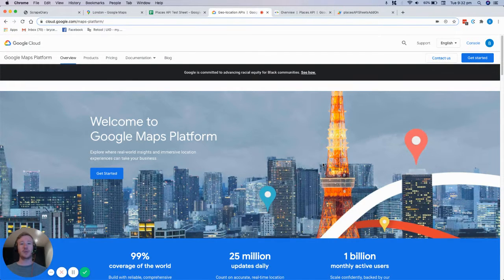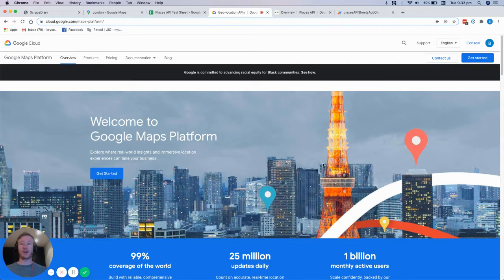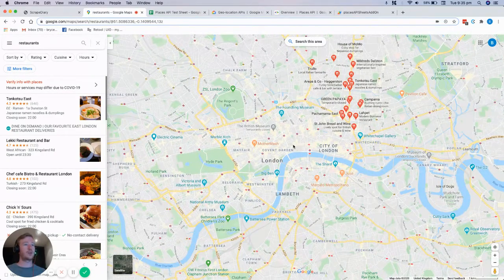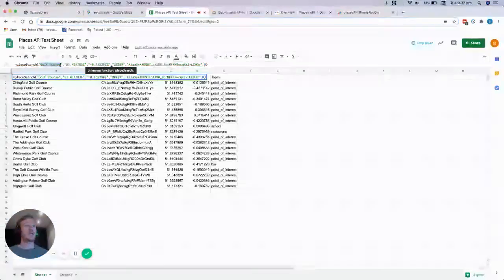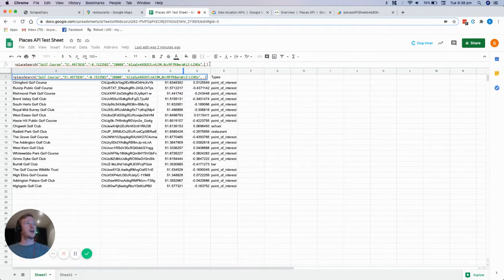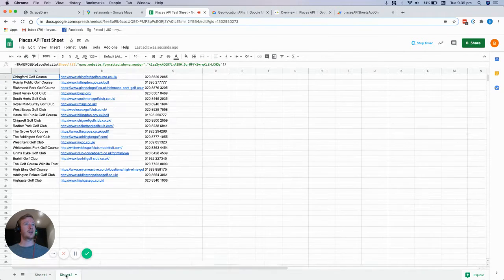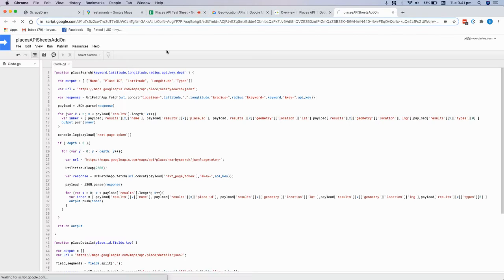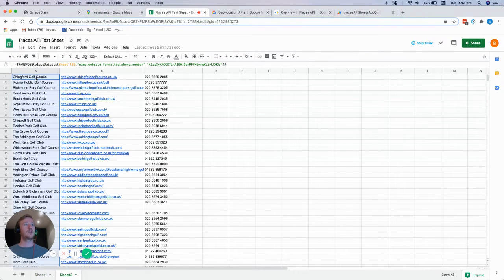How to Generate Marketing Leads with Google Places API and Sheets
For tips, tricks and techniques for generating leads, join us

In this project we show how to use a custom function in Google Sheets to access the Google Places API. The Places API allows you to generate leads for your business based on their location and a search term.

Sign up for ScrapeDiary to get access to the Code Library to access these functions and weekly emails with tips and techniques for generating leads for your business.